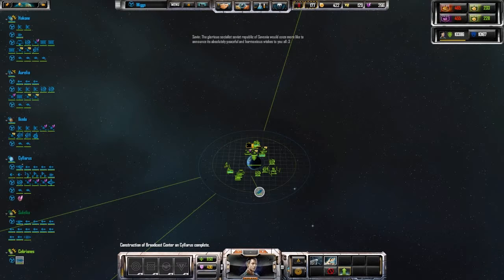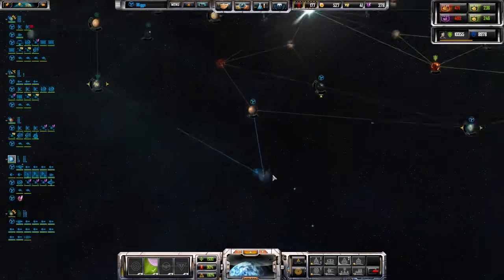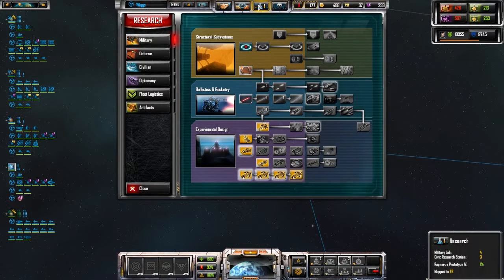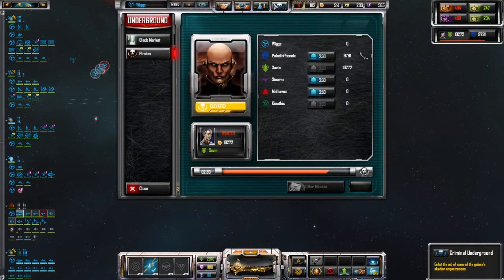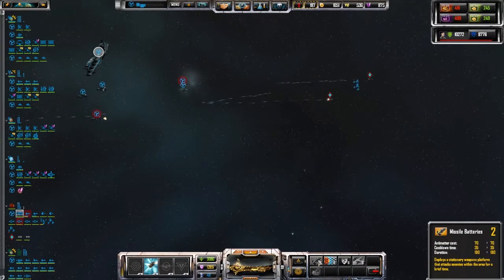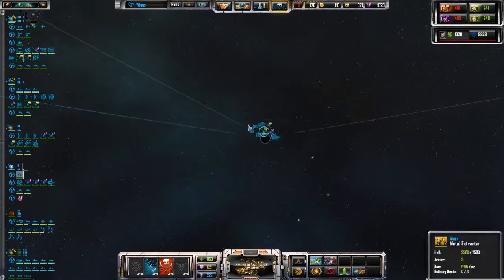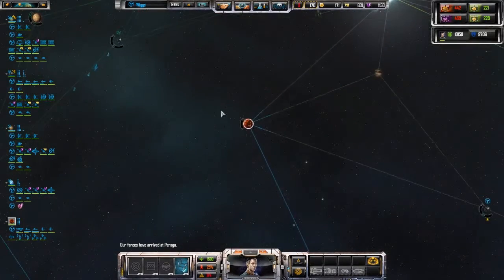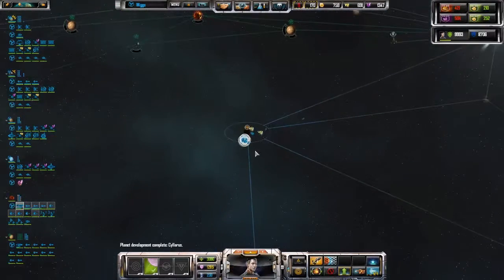Sins of a Solar Empire Team Alpha Part 5 - Final Preparations - CharacterSelect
Get the space docks ready, we're working on something big.

Your Imperial Tyrants are:
Kylen - Running the Show
Savin - The Bigger the Better
Kinathis - All the ships